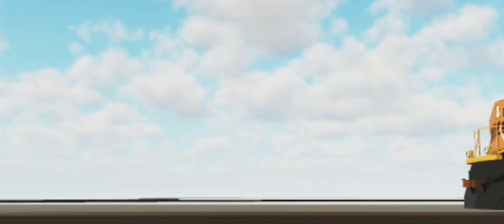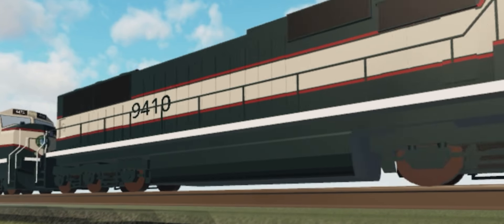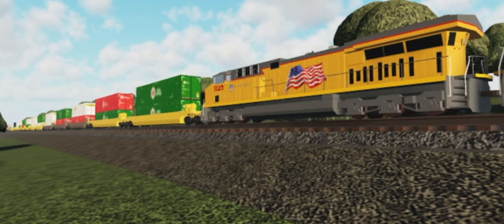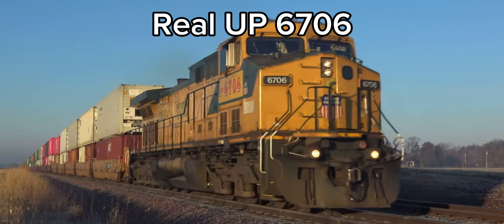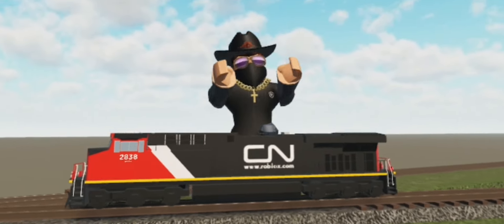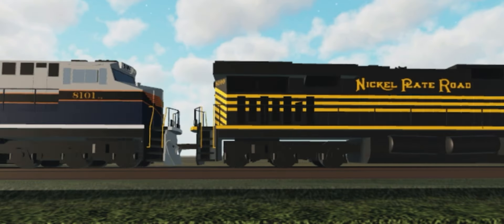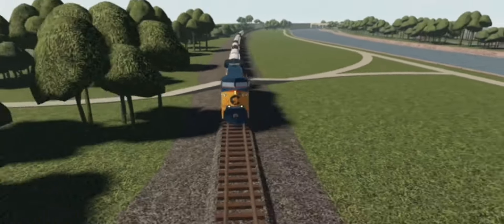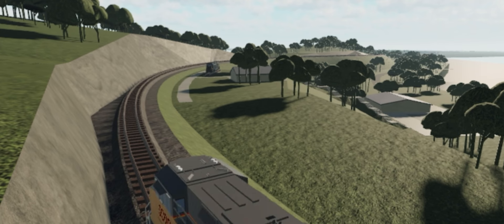Rating All Southline District’s Gamepasses (Review)